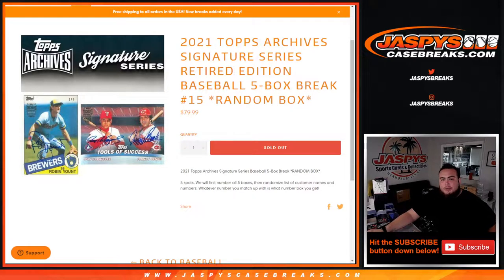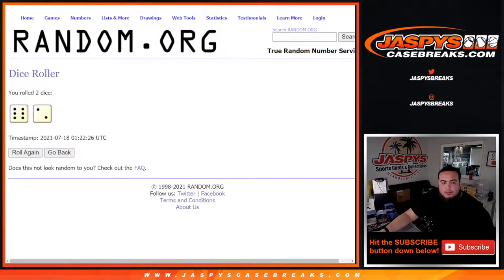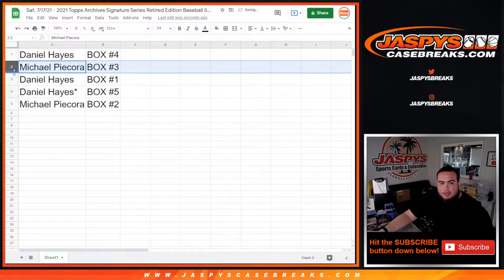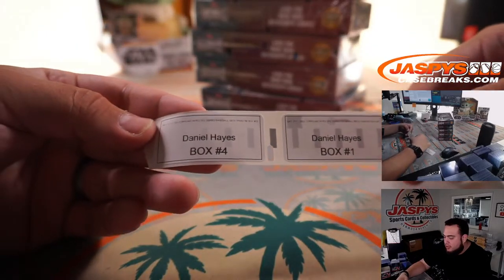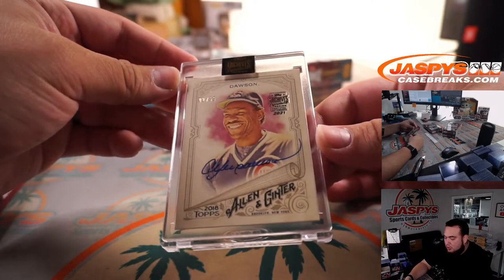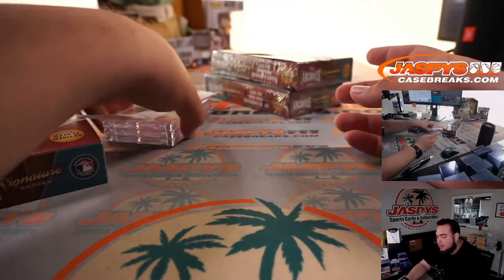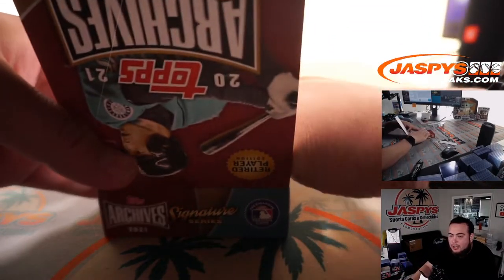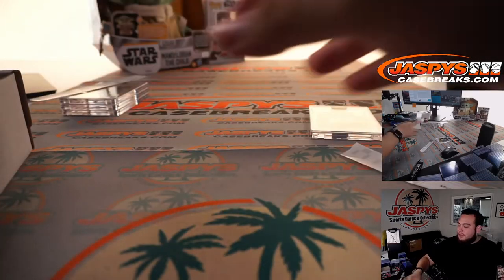Sat. 7/17/21 - 2021 Topps Archives Signature Series Retired Edition Baseball 5-Box #15 *RANDOM BOX*